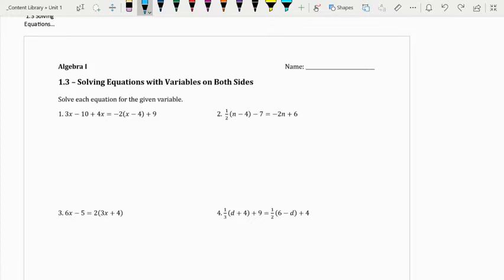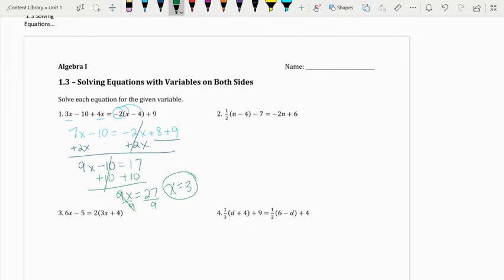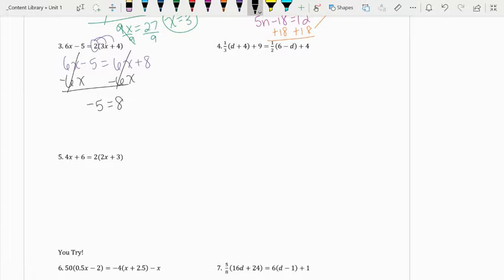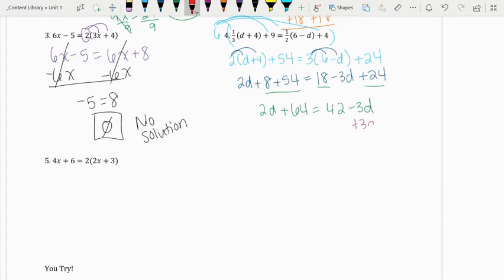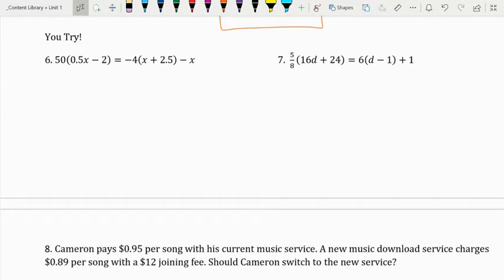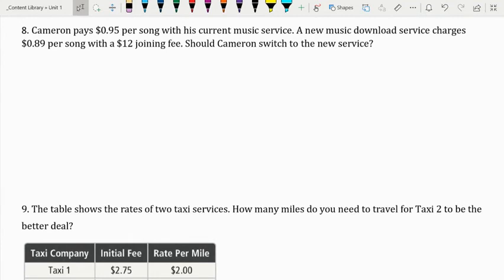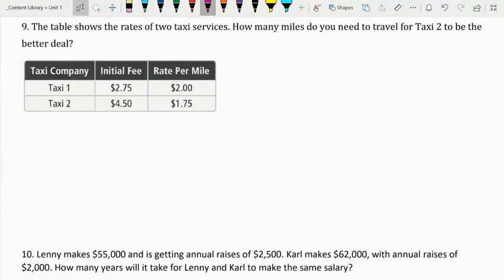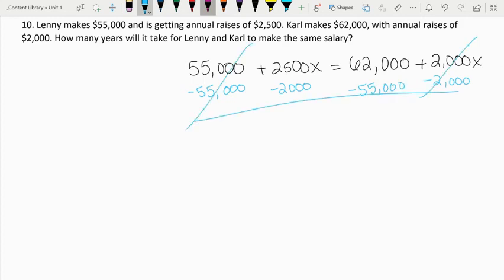1.3 Solving Equations with Variables on Both Sides